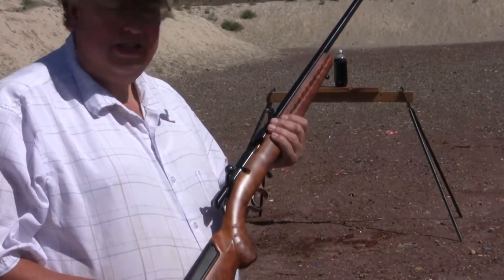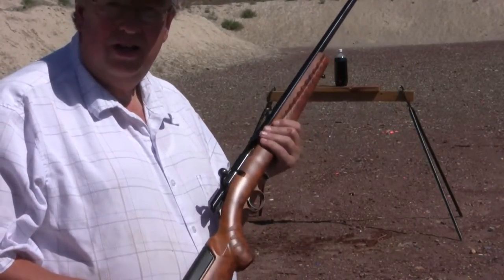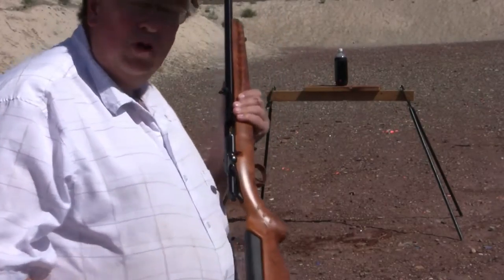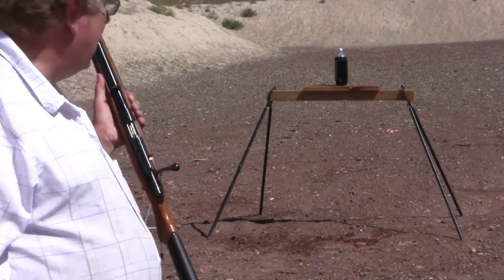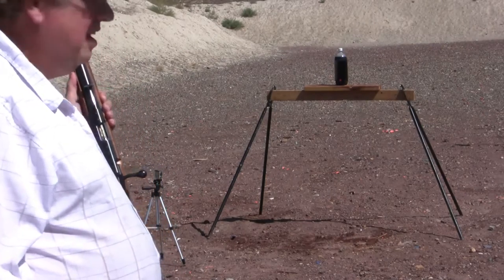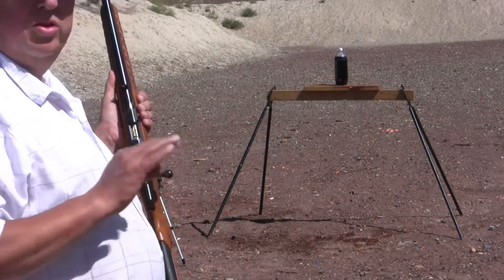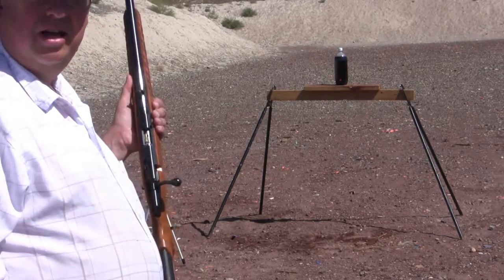.22LR Shooting 2 Liter bottles - Pinwheel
Next in a series of short clips from the .22LR shooting 2 Liter bottle project.  The full video is 2 Liter busting with .22LR.